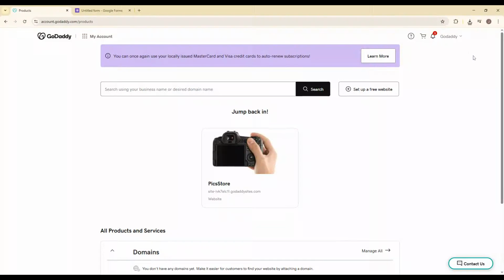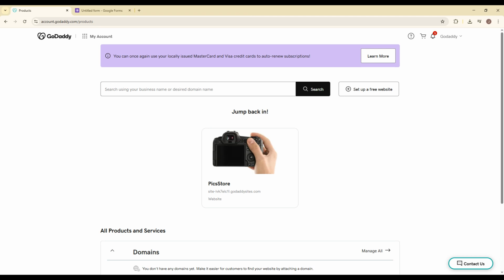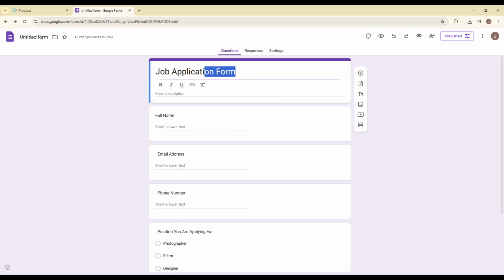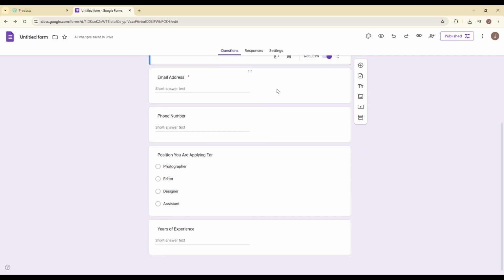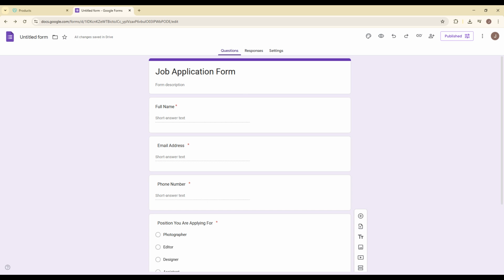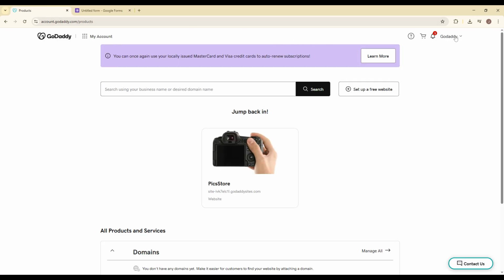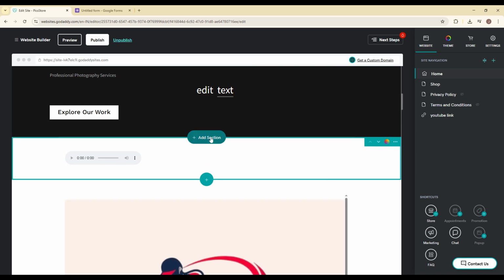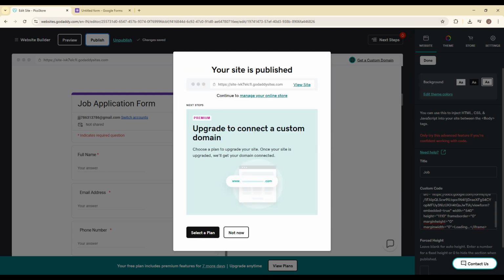How To Add Job Application Form To GoDaddy Website (2026 Easy Guide)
Learn how to add a job application form to your GoDaddy website using Google Forms. This step-by-step guide shows how to create the form, embed it, and publish it live.

Timestamps:
0:00 Introduction
0:32 Create Google Form
1:55 Add Resume Upload Field
2:38 Copy Embed Code
3:00 Log in to GoDaddy